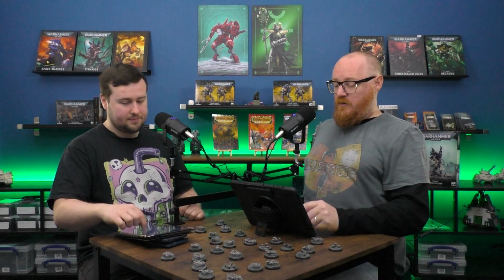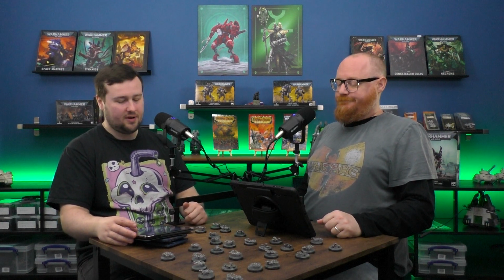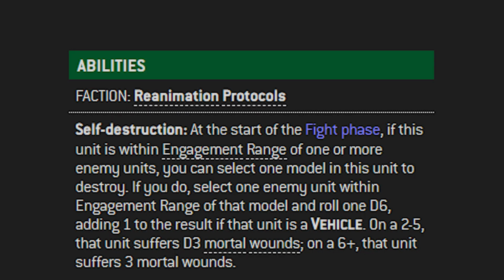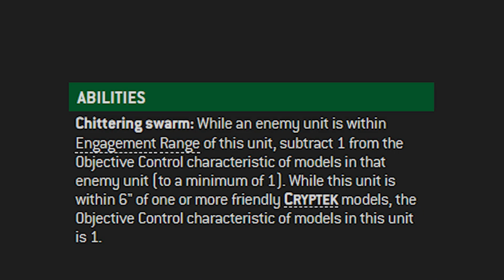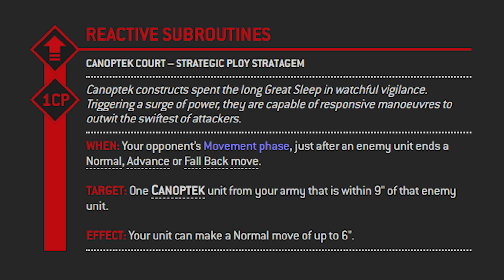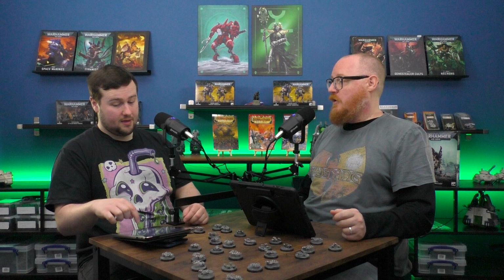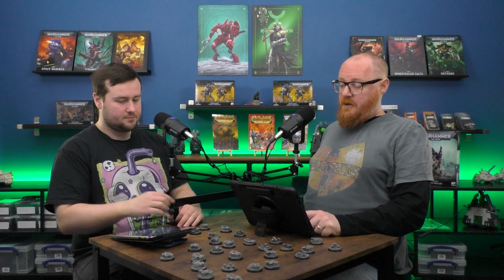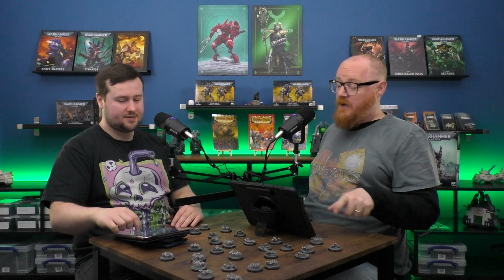How to play Necrons: Scarab swarm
Do you want to swarm the battlefield, score points or just be a pain for your opponent? Look no further than the humble Necron Scarab Swarm!

Timestamps:
00:00 Intro
00:30 Stat block
01:10 unit compisition
01:42 Keywords
02:08 Weapons
03:43 Abilities
05:47 Best Detachments
06:23 Best Stratagems
09:16 Best way to play Scarabs
16:48 Best way to vs Scarabs